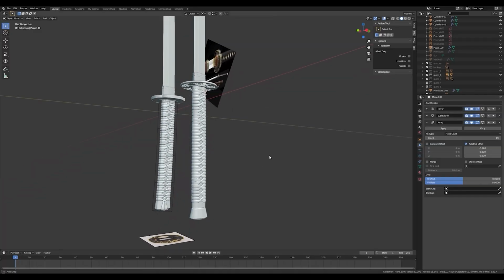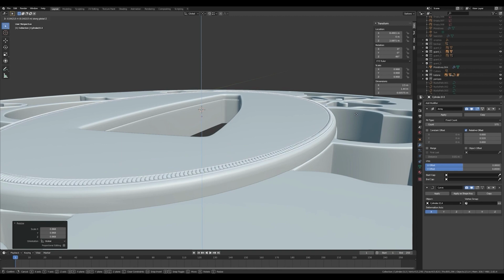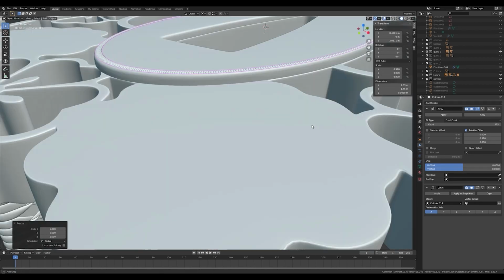Introduction To Modeling In Blender - Course Trailer